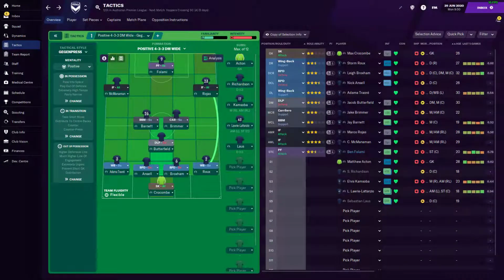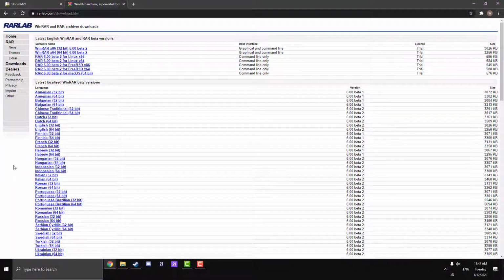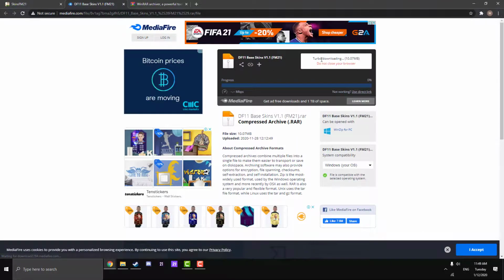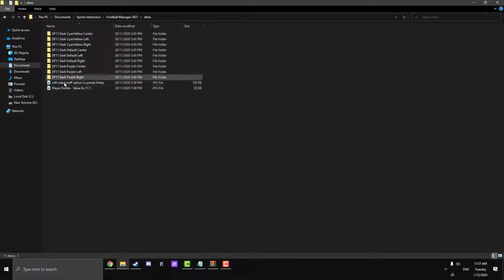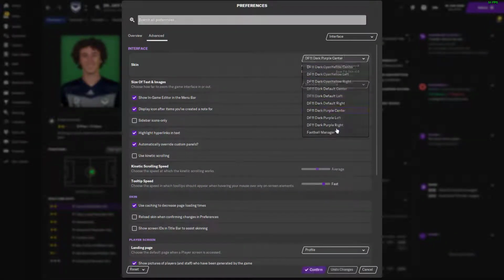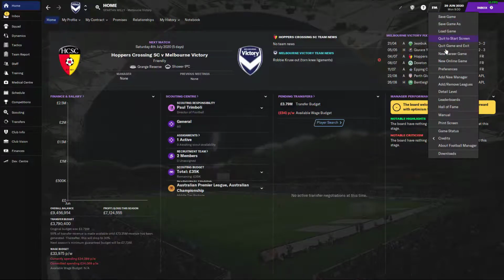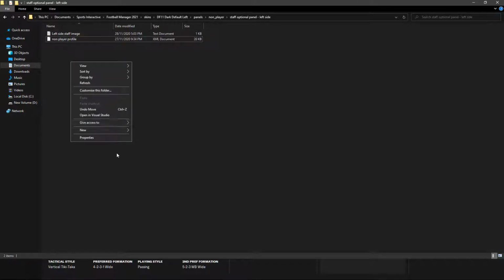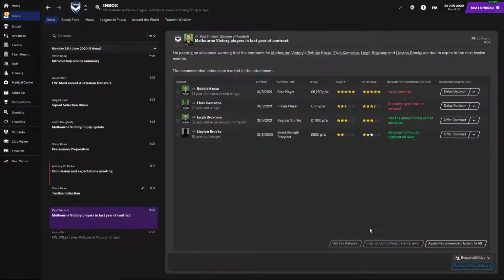Football Manager - How To Install & Use DF11 Base Skins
What's going on guys, just a quick video today about the new DF11 base skins! Big thanks to the DF11 team and Pikawa for giving the FM community these great resources!

Football Manager 2021 Directory:
C:\Users\*User*\Documents\Sports Interactive\Football Manager 2021